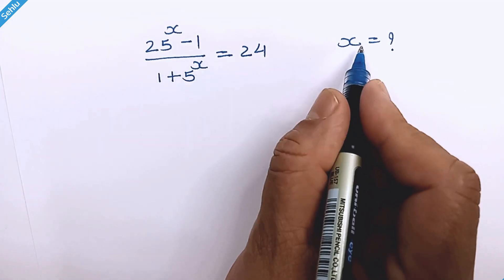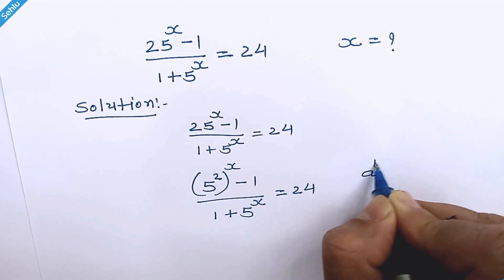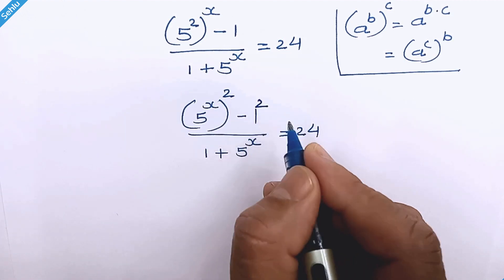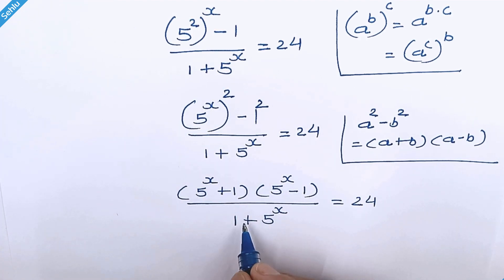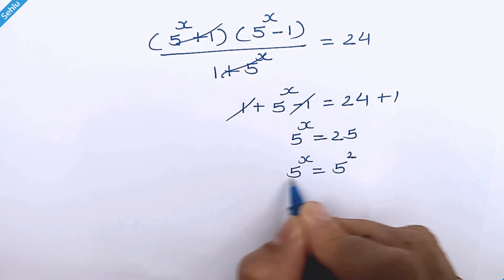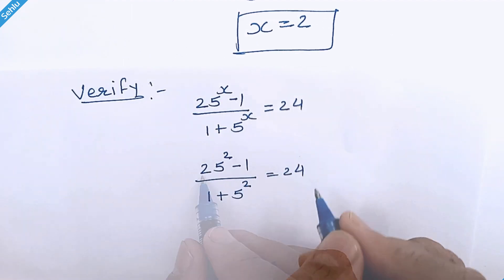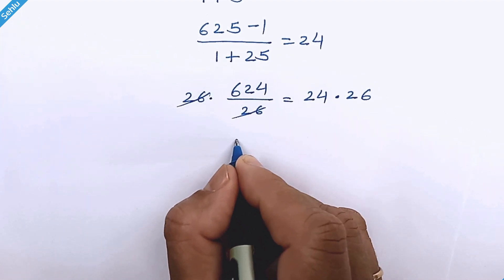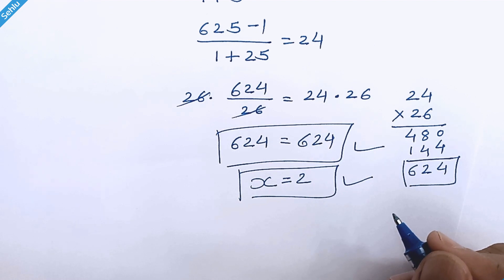Let's Solve This Challenging Math Problem | Math Olympiad Example | Algebraic identities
Math can be a game that improves intelligence and concentration. It can also be a brainstorming session that connects to daily life.
Mathematical reasoning is the process of applying logical thinking to a situation to derive the correct problem-solving strategy. It involves determining the truth values of given statements.

The current video contains an exponential equation:
(25^x-1)/(1+5^x)=24, we need to find the value of 'x'.